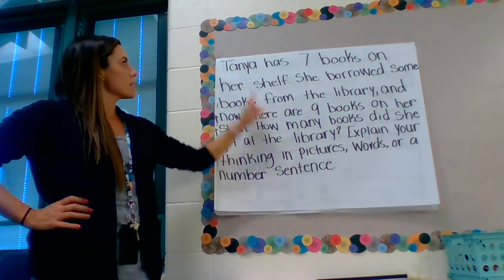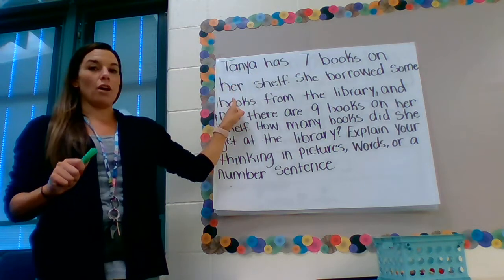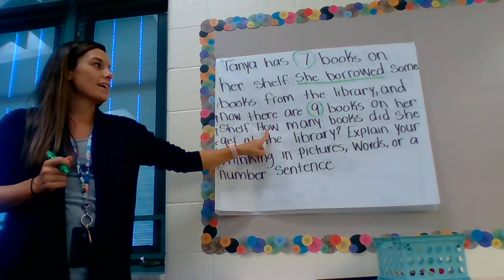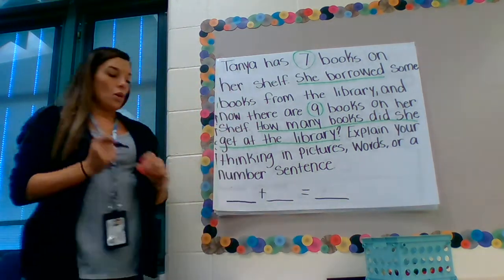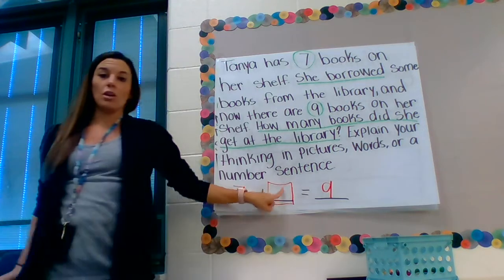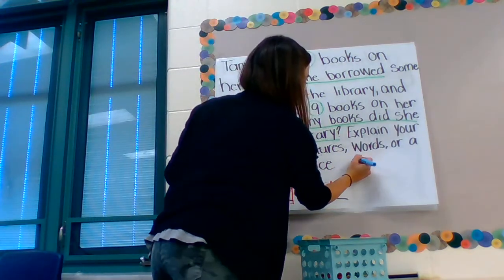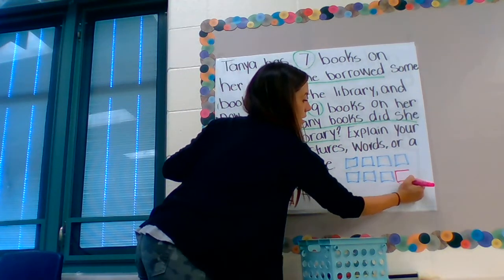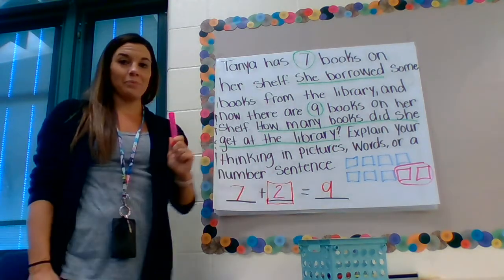application problem 9/23